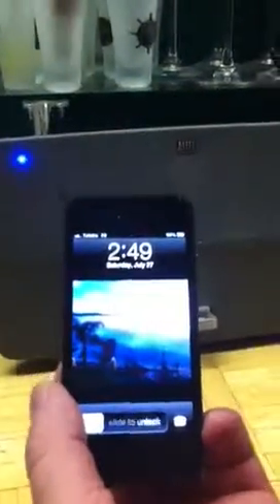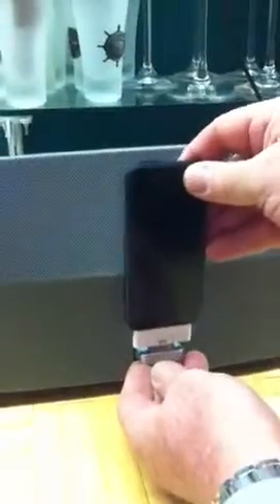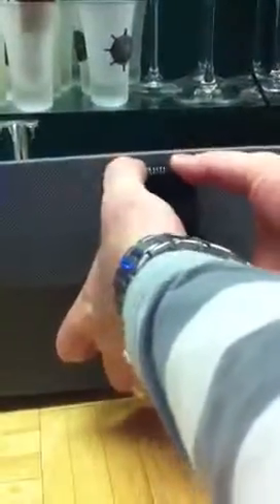Iphone5 docking charger not working.